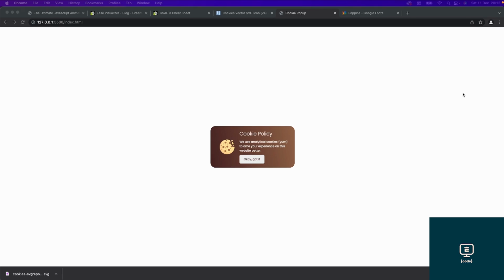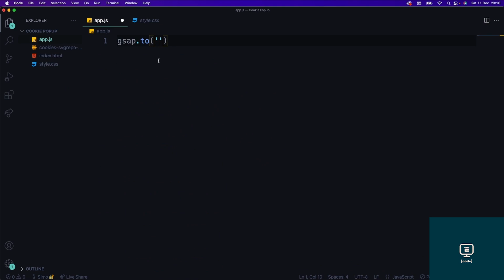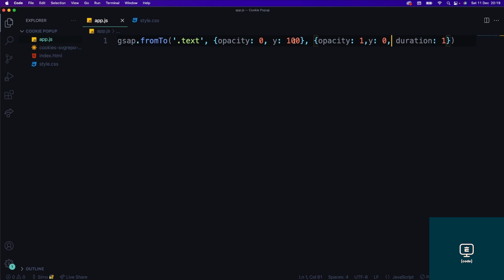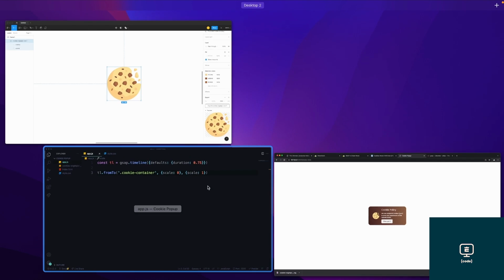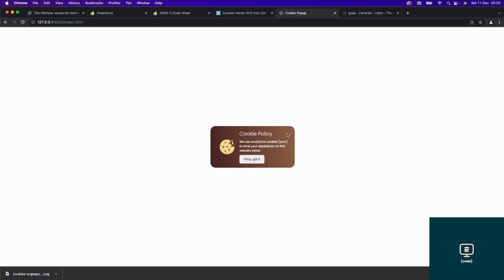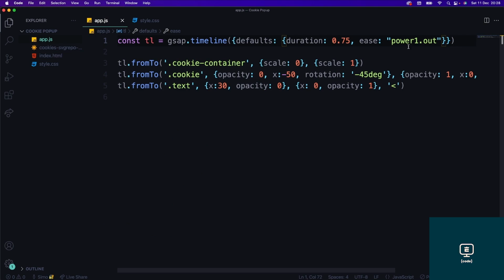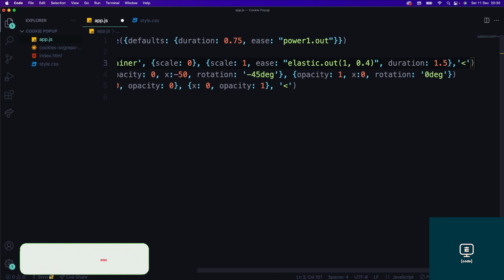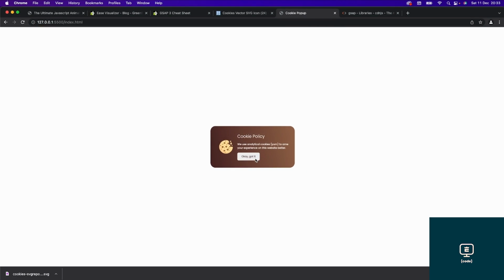Javascript Web Projects for Practice - Zero to Mastery Review👨🏻‍💻 Section 5